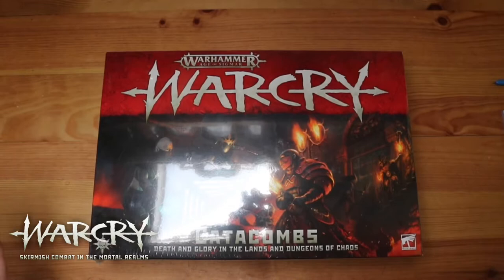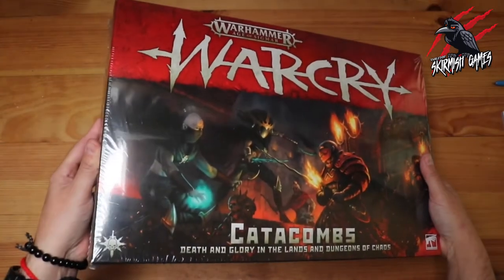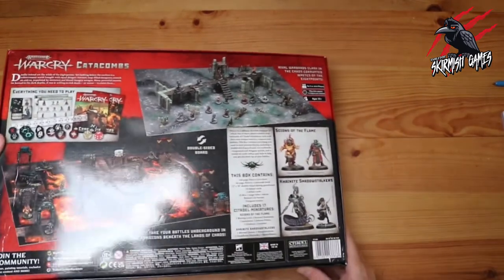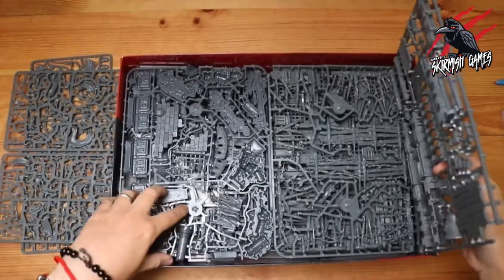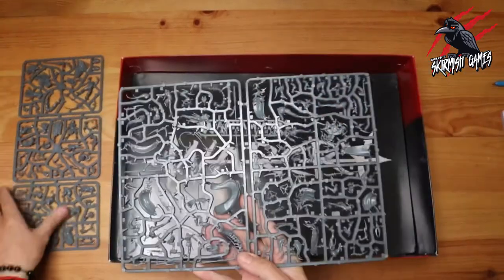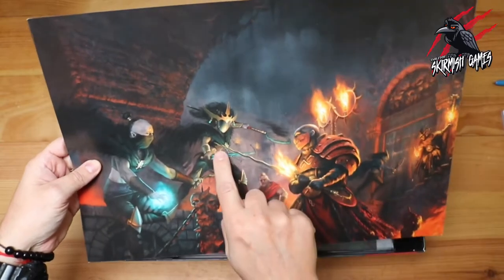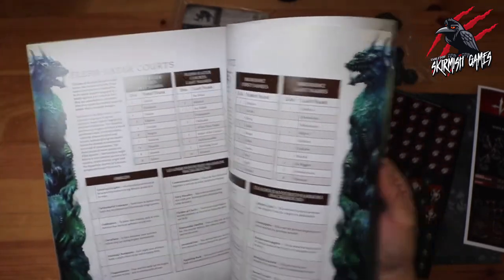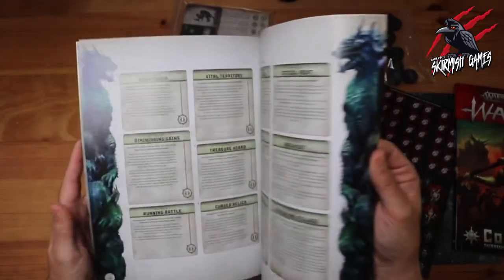WARCRY CATACOMBS UNBOXING - WHAT’S IN THE WARCRY CATACOMBS BOX?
This is an awesome set and I hope you love it as much as me! What do you think about it?